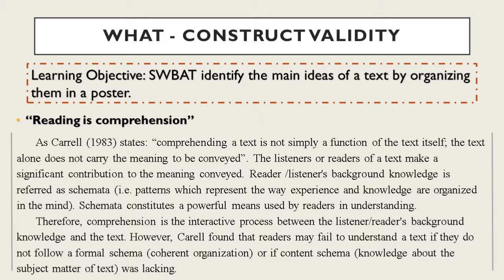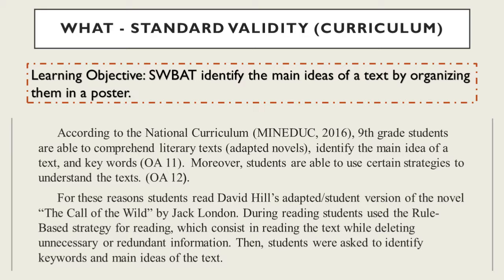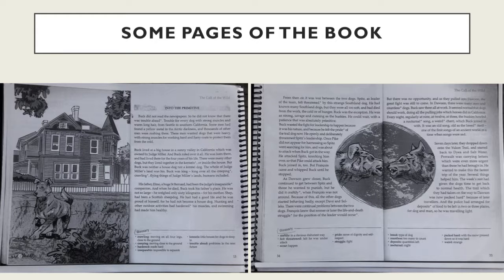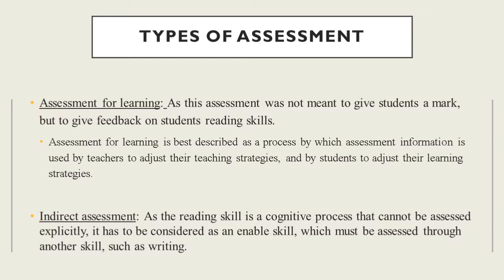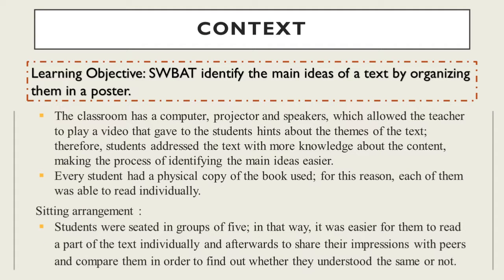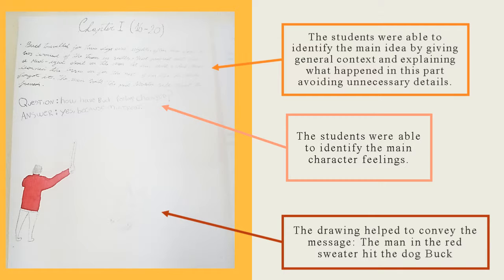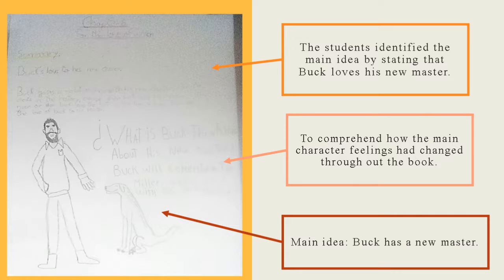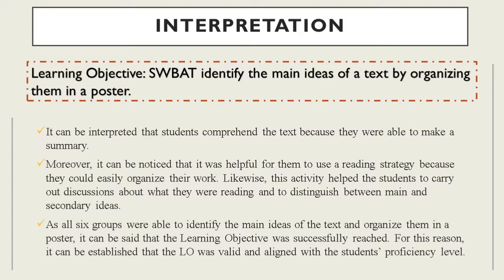Reading Asssessment - Methodology IV